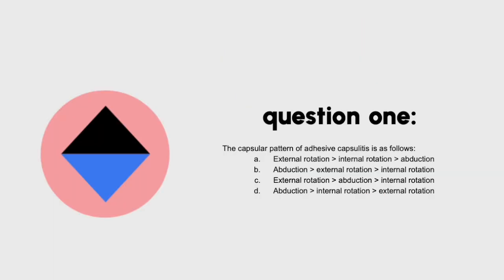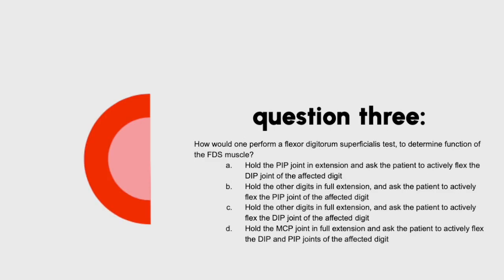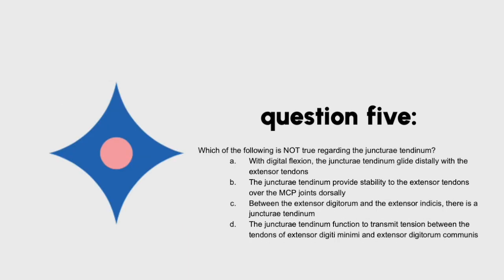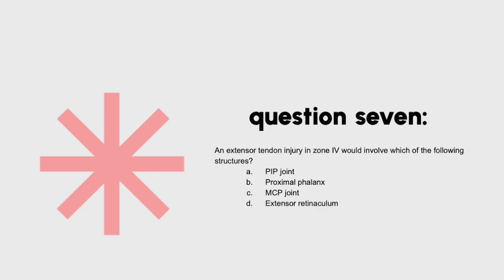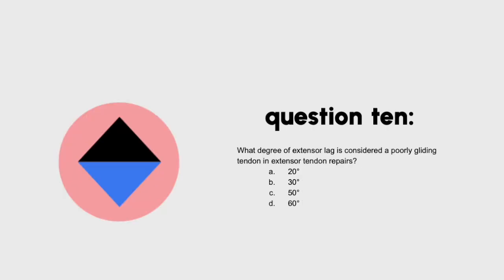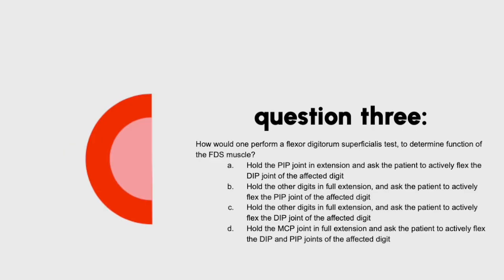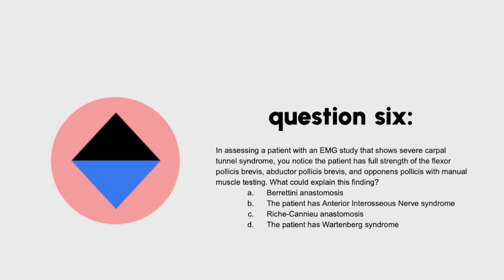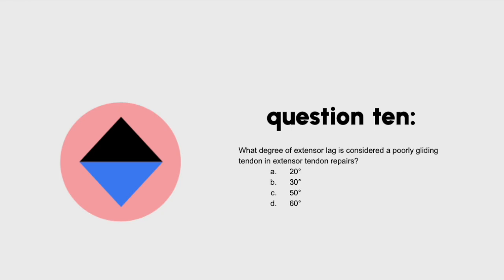Study with me! Test your skills with 10 free CHT practice questions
It's August 2025 and I've got another few practice questions for those of you prepping for the CHT exam! :) Let me know what you think of this set. I write these questions myself, I am not associated with HTCC.